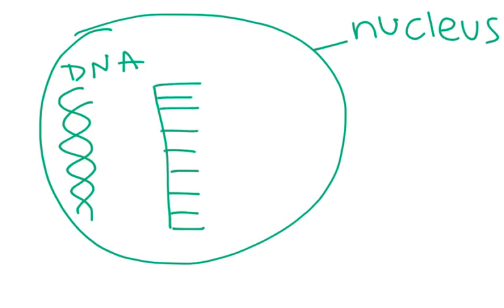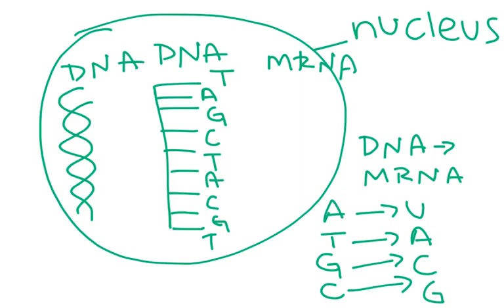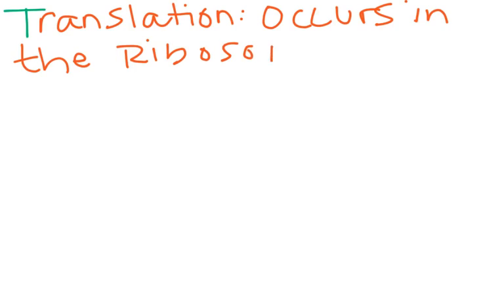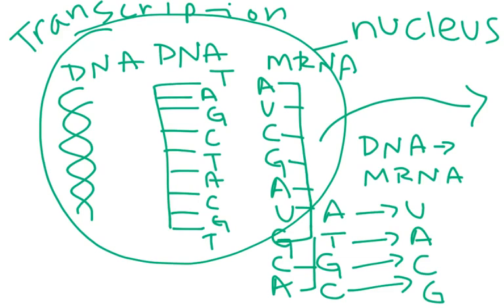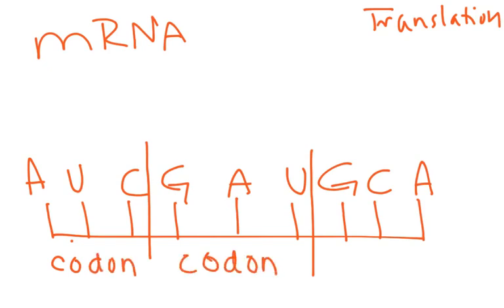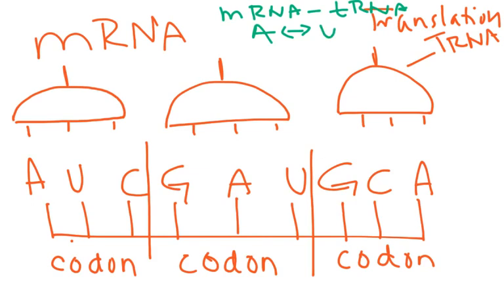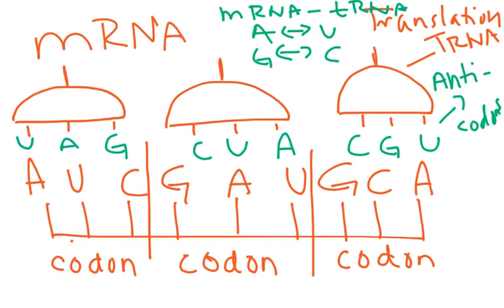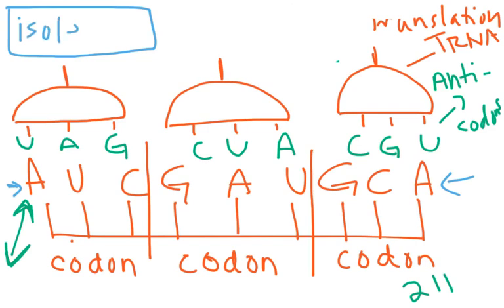Protein Synthesis Notes